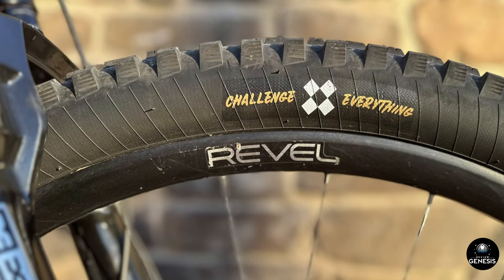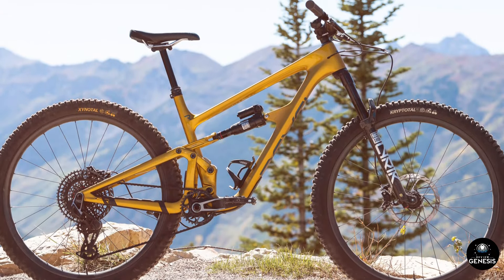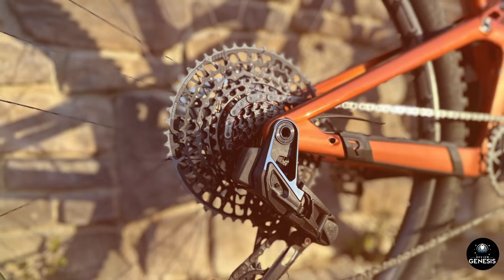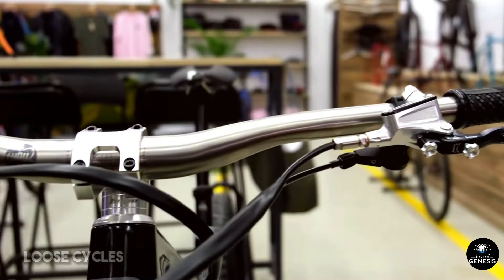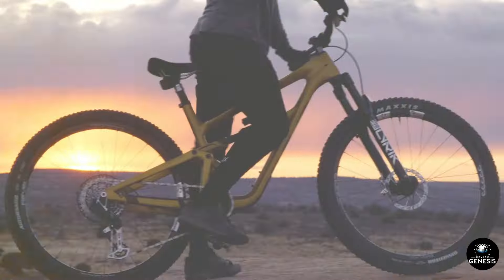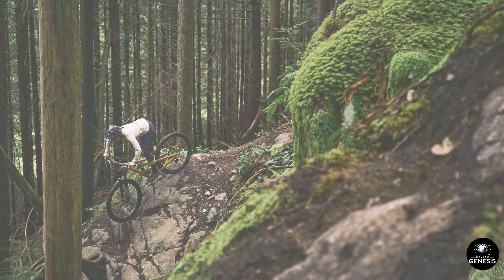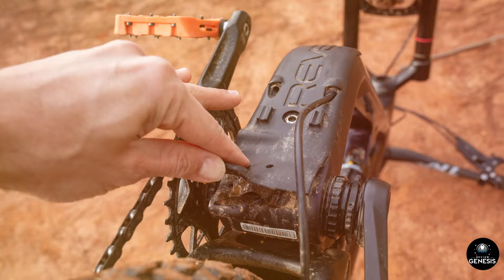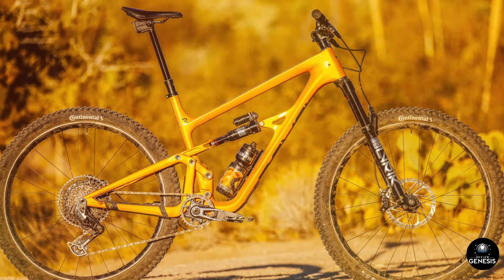Revel Rascal XO Transmission: Powerful Sound, Compact Design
Links Get From Here:

Revel Rascal XO: Immersive Audio on the Go
Rascal XO by Revel: Experience Exceptional Sound